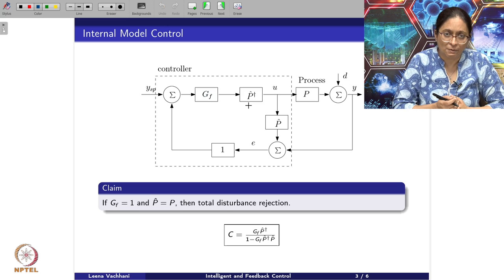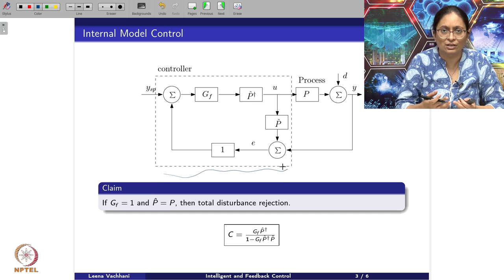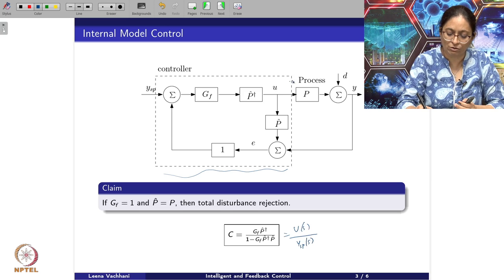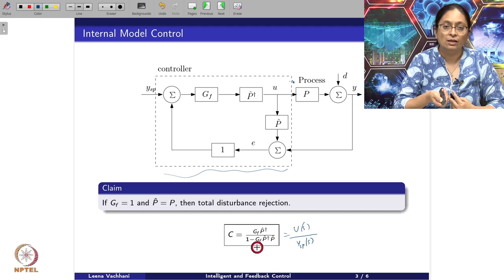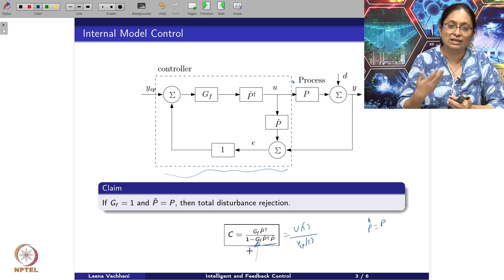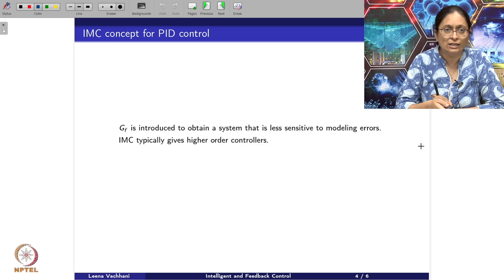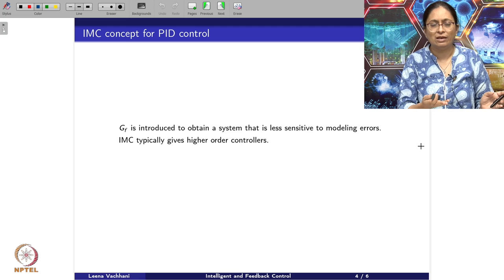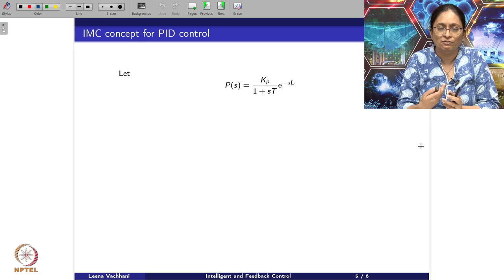Week 2 : Lecture 12 : Internal Model Control (IMC)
Lecture 12 : Internal Model Control (IMC)